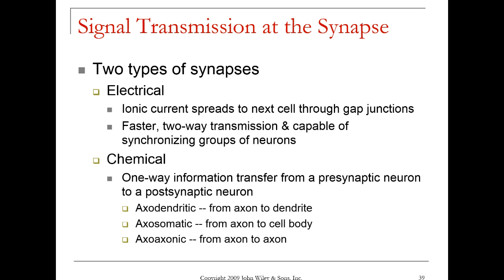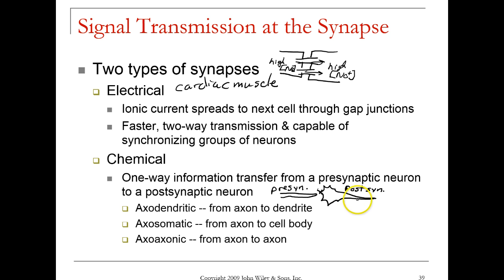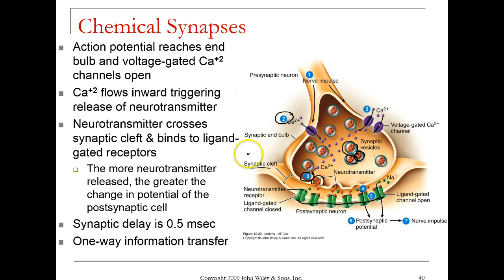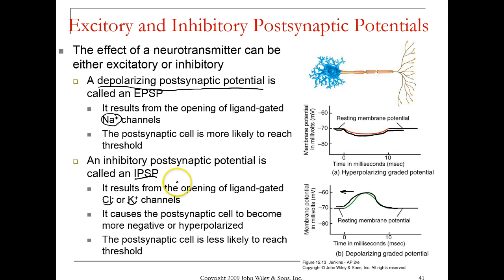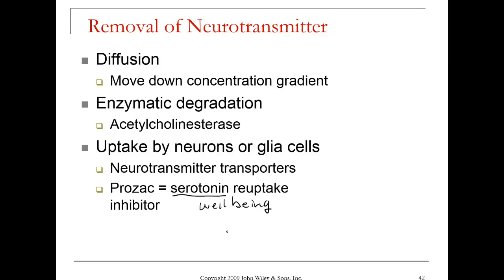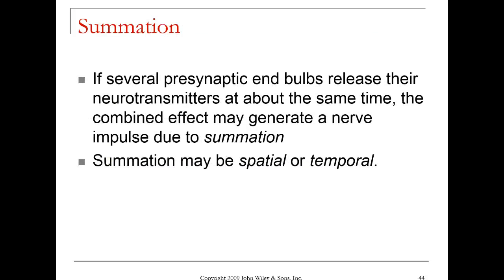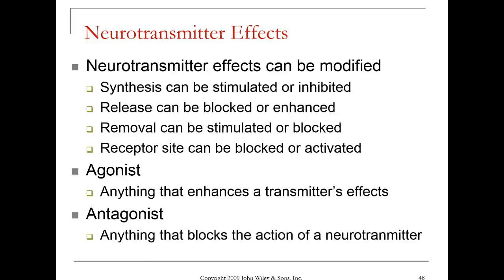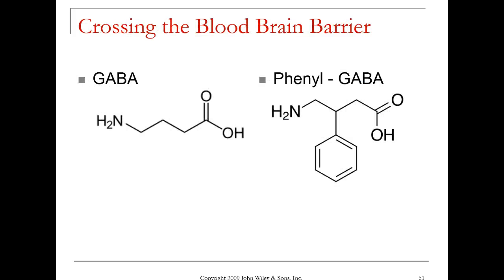AP I Pt 3 Synapses and Neurotransmitters